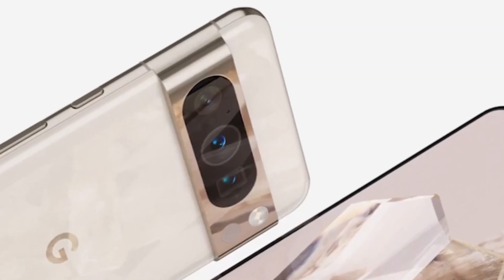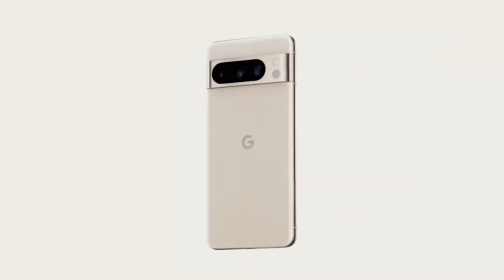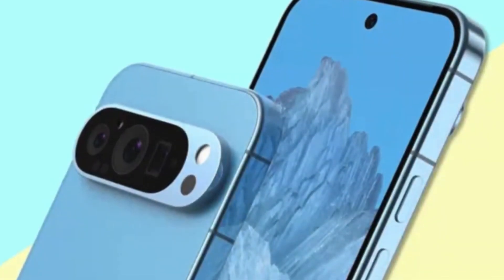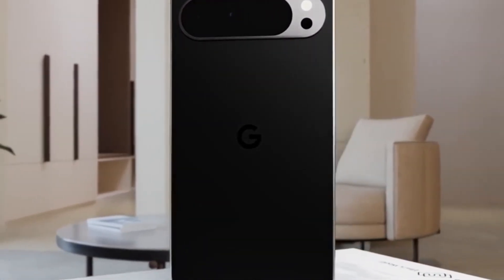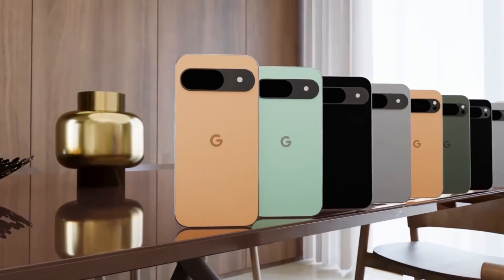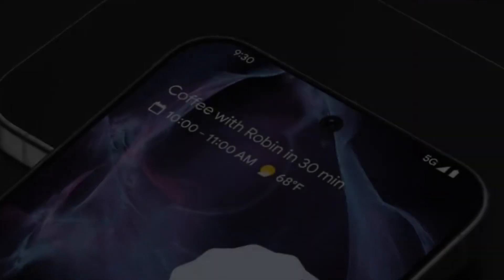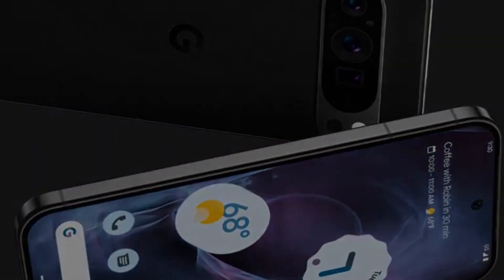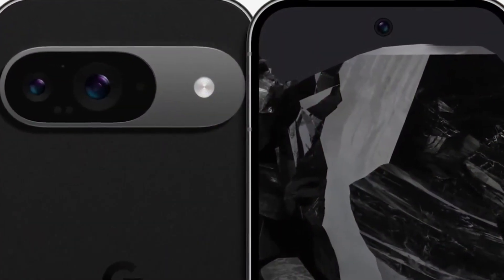SHOCKING Results Google Pixel 9 and Google Pixel 9 Pro Fold MEGA Deal $499! Google Pixel 9 review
In this video I am telling you about Google Pixel 9 and Google Pixel 9 Pro Fold MEGA COMPARISION SHOCKING Results